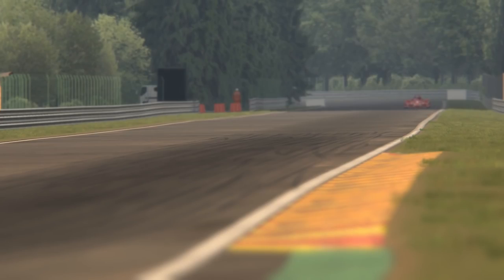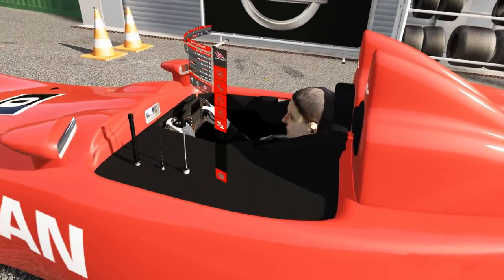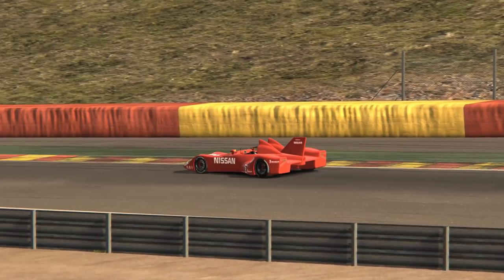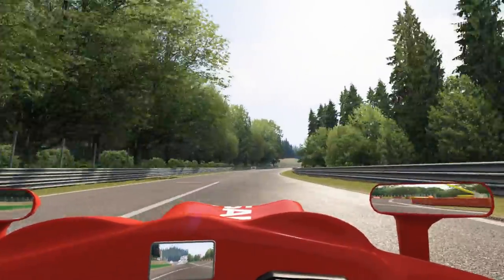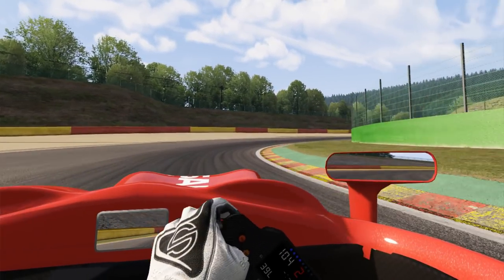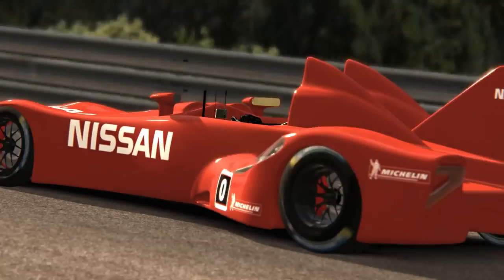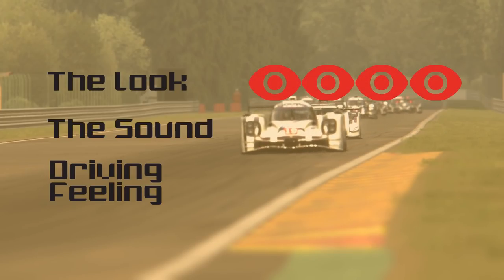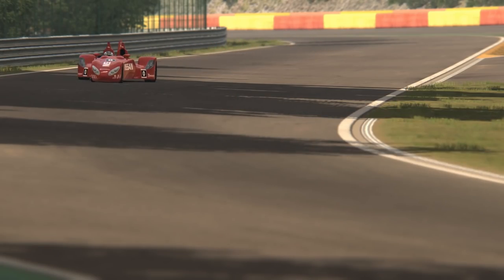Avoiding a Crash with the Nissan Deltawing at all costs (Assetto Corsa Mod Review)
This very special vehicle, the Nissan Deltawing, looks very interesting. Sadly, it's very prone to crash (or rather be crashed into) in real live, so Serta had the task of avoiding any crash.

We're talking about Serta here so...

Are you interested in the whole story of the Deltawing? We may do a video centered around that so let us know!

Come chat with us on Discord! We're always there for you (unless we're sleeping, that is...)